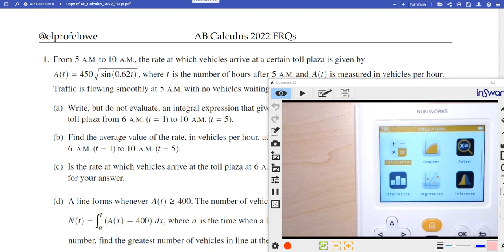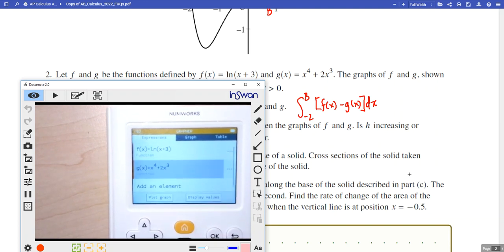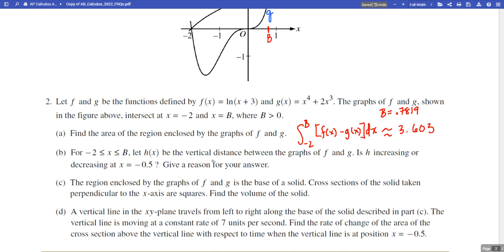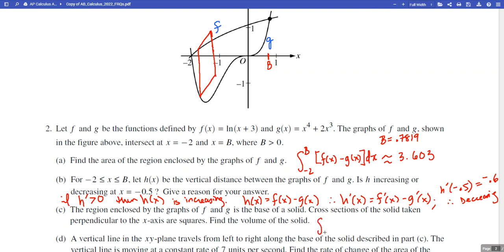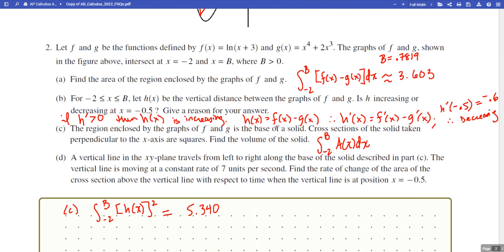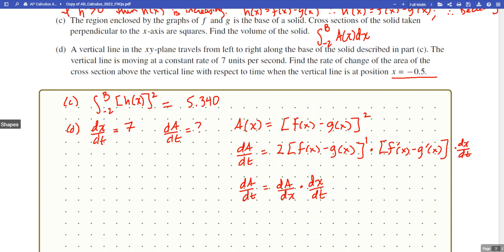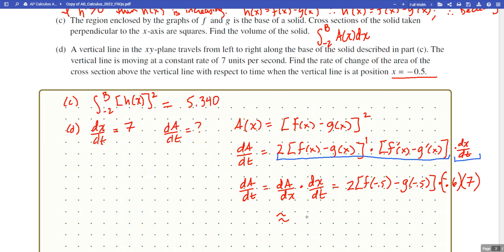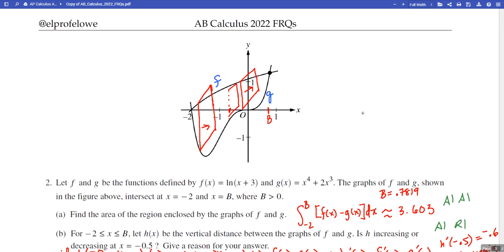2022 AB FRQ Question 2 (Area, Volume, Related Rates)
working through Question 2 from the AP Calculus AB FRQ 2022
including discussion of possible mark breakdown.